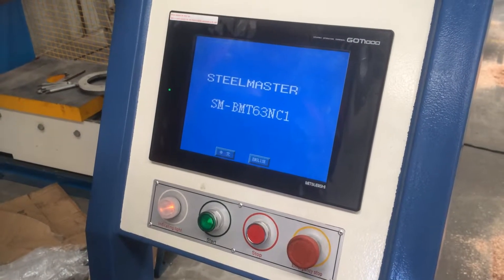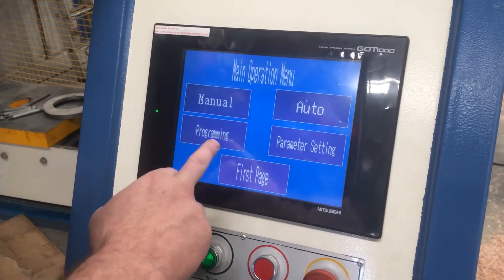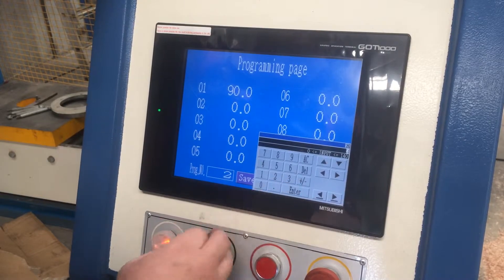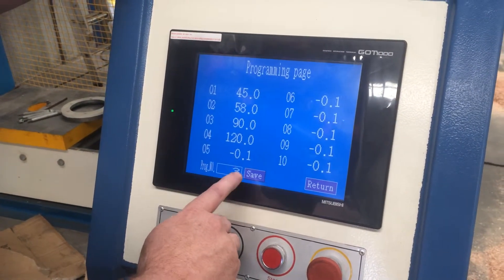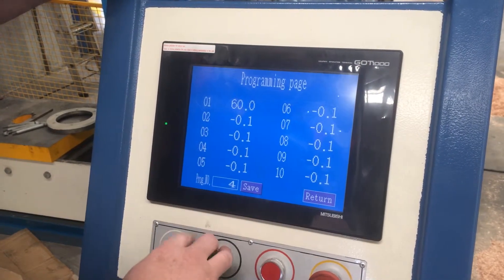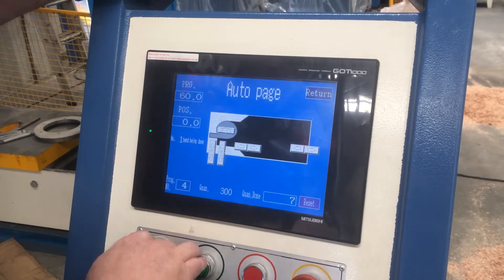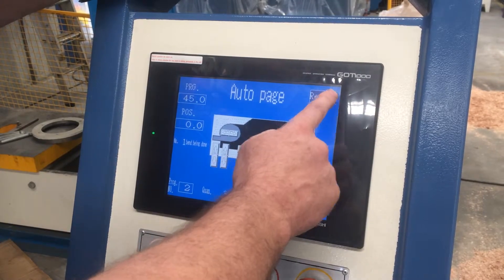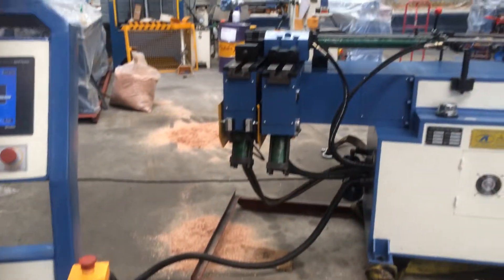Mandrel Bender - SM-BMT63NC1 - Programming your Mandrel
STEELMASTER MANDREL BENDER - SM-BMT63NC1
SKU: 22-0308

This is a basic video on the Programming of a NC1 Mandrel Bender

Description:
When looking for a quality mandrel tube & pipe bender, look no further than Steelmaster Industrial. Steelmaster Industrial's mandrel tube & pipe bending machines offer the fabricator a very high quality machine with superb features and tight tolerances at reasonable prices. Steelmaster offers over 30 models of mandrel tube & pipe bending machines with a selection on display and others available for prompt quick shipments. Our mandrel bender capacities range from 18mm ~ 325mm in diameter. Steelmaster Industrial's ever growing line of mandrel tube & pipe bending machines consists of simple NC programmable models, 2D CNC2 Models & 3D CNC3 models along with a large range of tooling & accessories. Depending on your needs we have the machine for you, starting with our cost effective NC programmable models.

NC Programmable Model with Delta Operating System
Model - NC1
NC1 Programmable with Delta NC PLC controller. Manual length setting & rotation, PLC programmable angle bend setting.
One full set of tooling supplied with each model and material type, outside diameter, wall thickness & centre line dimension must be supplied.
Longer machines can also be supplied if you material length is required.
Model: CNC2
2 Dimensional CNC Control with Mitsubishi CNC operating system, however the length measurement is set manually. Accurate and clear linear length stop precision guides are fitted along with cross slide adjustment.
We offer both Mitsubishi Servo Drive Control on the rotation and also bending however on the larger models hydraulic operation on the angle bending offers more power - Servo bending on the smaller models is preferred for faster operation.
Model: CNC3
Same as our CNC2 but has Mitsubishi servo length controller added. As mentioned, we can offer longer machine lengths due to longer material requirements.

We suggest up to 28mm capacity machines operate bending via servo due to speed.
Steelmaster offer our Mandrel Tube & Pipe Benders up to 325mm capacity.
Tooling is designed as per customer requirements and we offer the following mandrel designs
1. Simple straight shank
2. Two directional shank
3. Full rotational / flexible

Technical Features:
• Model: SM-BMT63NC1
• 1 Dimensional Delta PLC NC Programmable Controller.
• Manual Length & Rotation Setting, NC Angle Bending.
• Bending Capacity: 63mm x 4mm OD x Wall Thickness (Mild Steel)
• Bending Radius Range: 25mm ~ 350mm
• Bending Angle Range: 0 ~ 190 Degrees.
• Effective Mandrel Length: 2600mm (Longer On Request)
• Motor capacity: 7.5Kw -- 415Volt
• Machine Dimensions: 5000mm x 1200mm x 1350mm
• Machine Weight: 3000Kg
• One Full Set Tooling Supplied With Each Machine